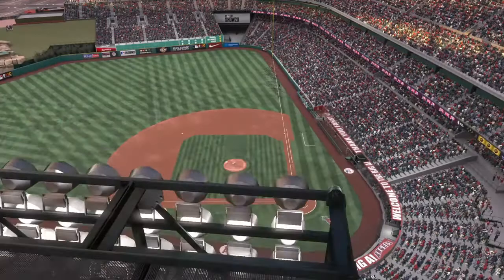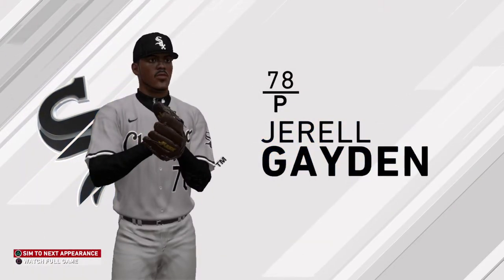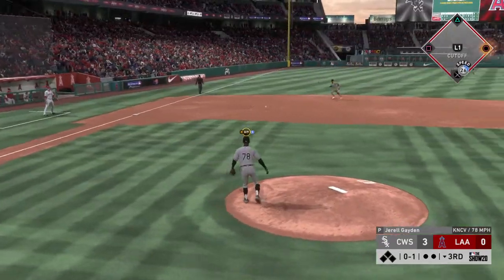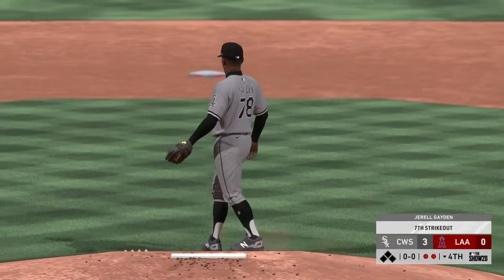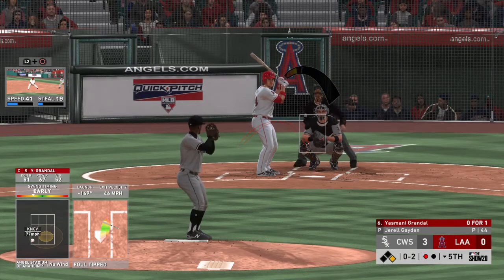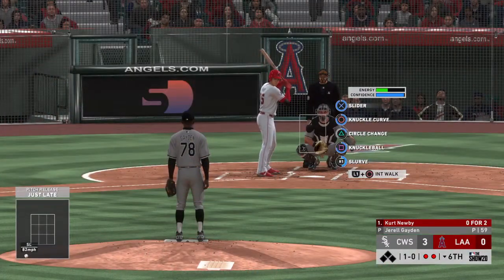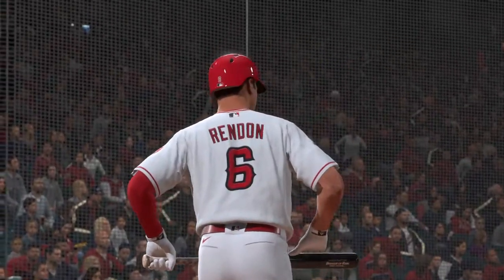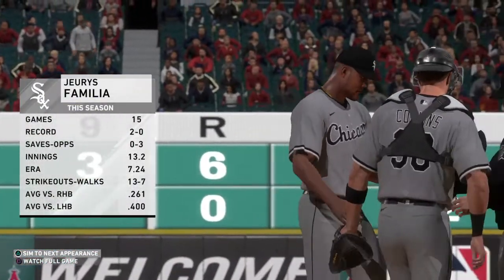In L.A.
The White Sox invade the Los Angeles Area of Anaheim, CA, where they face the Angels